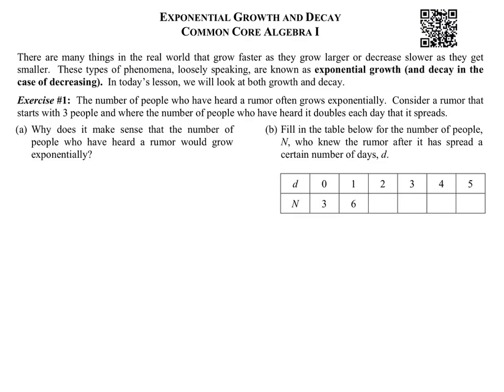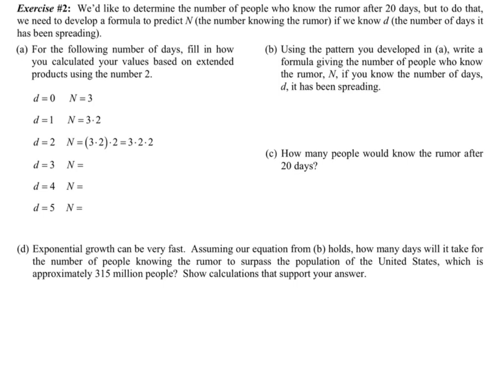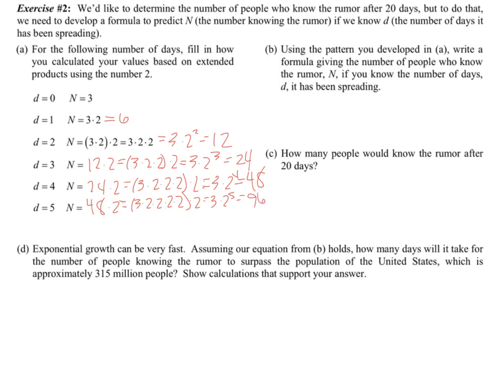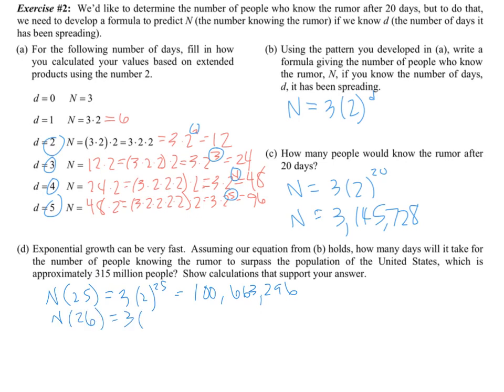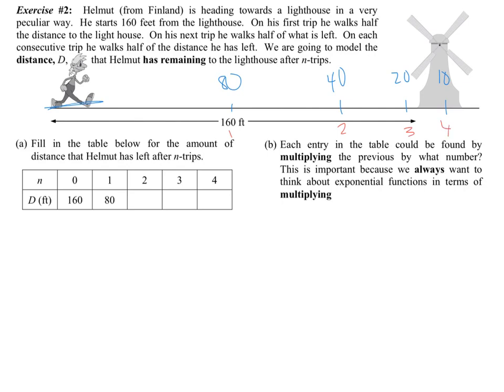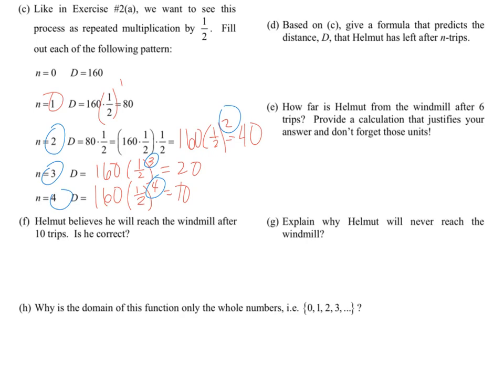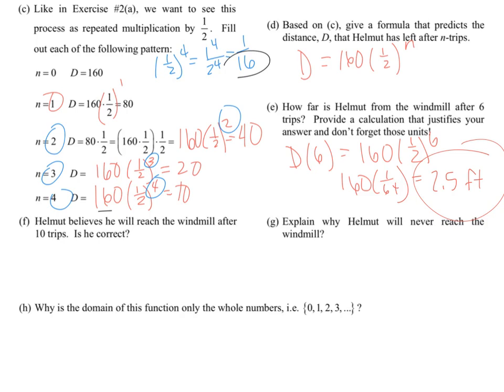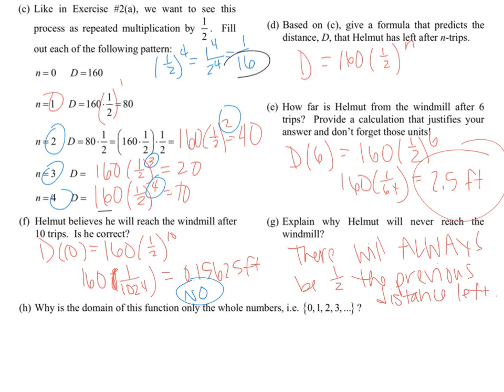Unit 6 Lesson 3